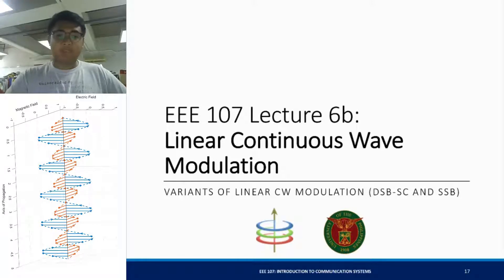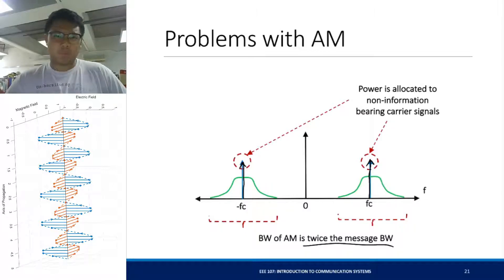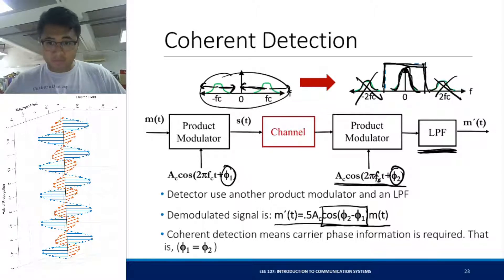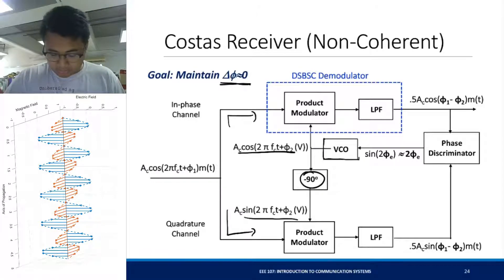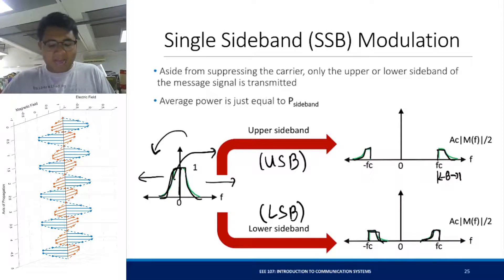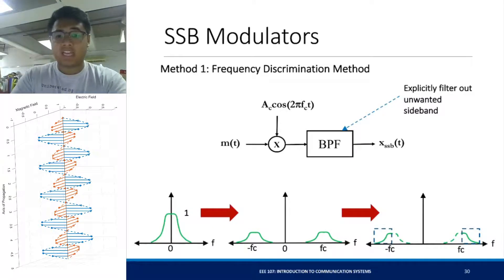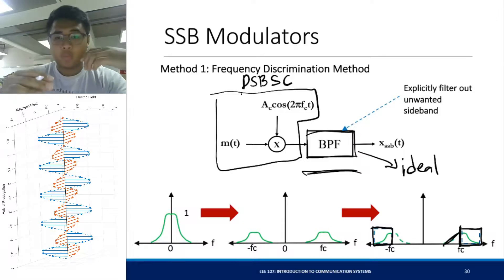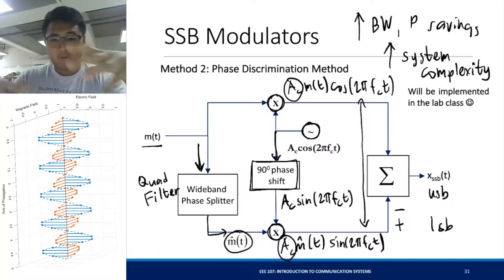Linear Continuous Wave Modulation Part 2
New link to slides (moved to a new Google Drive location):
New link for the slides Outline
-Double Sideband Suppressed Carrier
-Single Sideband
-Phase Discriminator